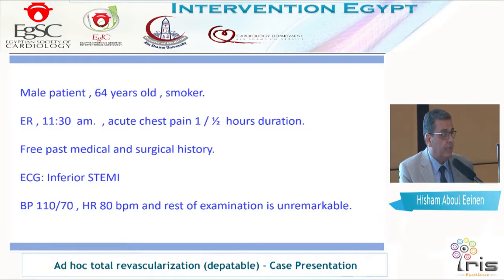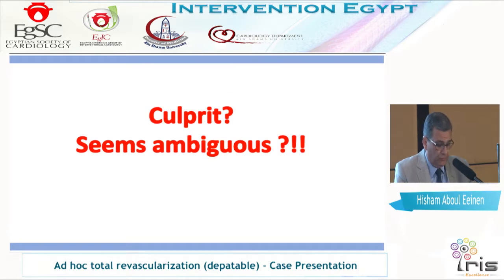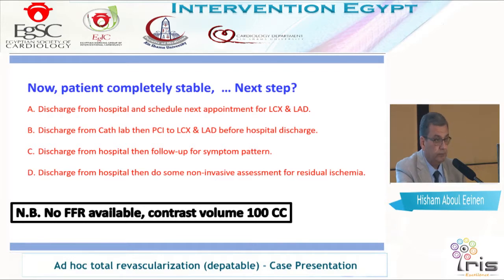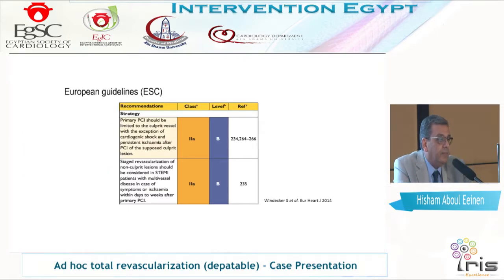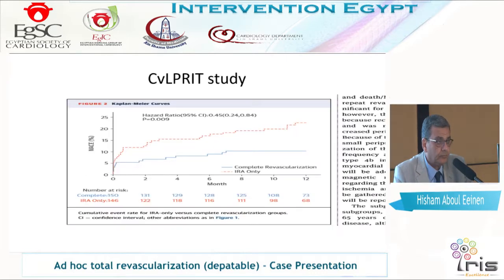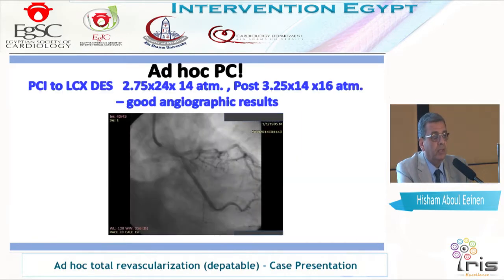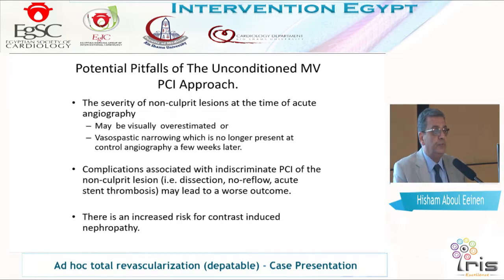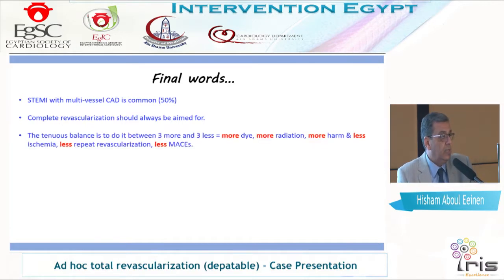Intervention Egypt 2018 - Ad hoc total revascularisation "Debatable" - Prof. Hisham Aboul Einen